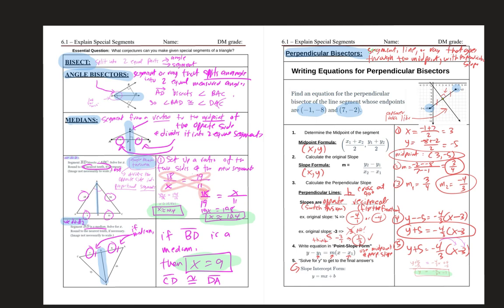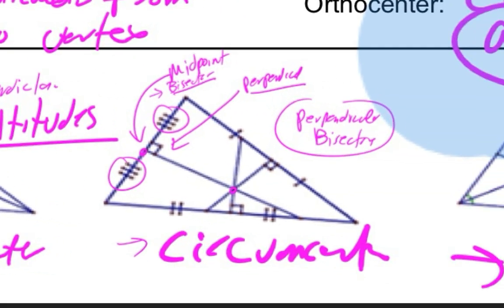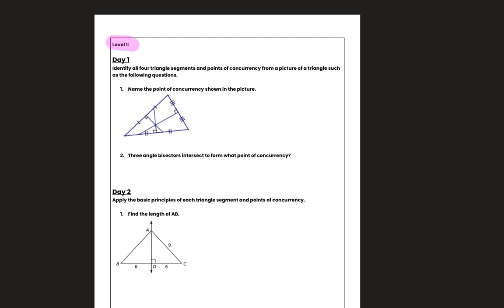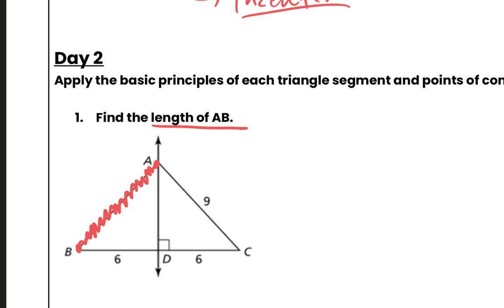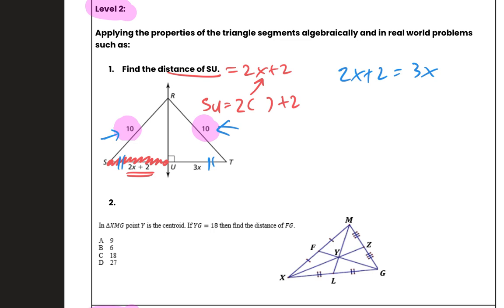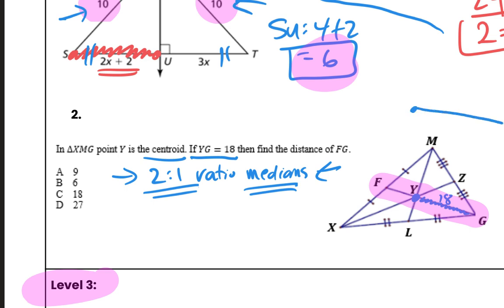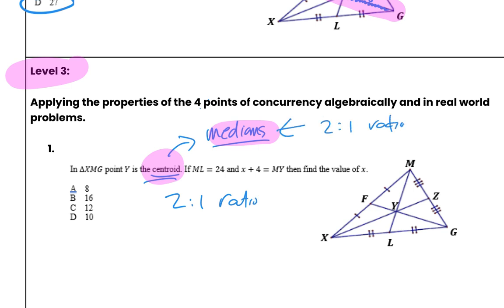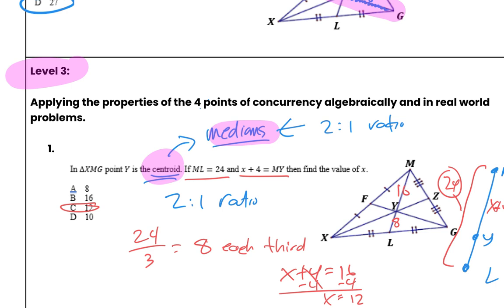Unit 6 DCP3 Review Levels